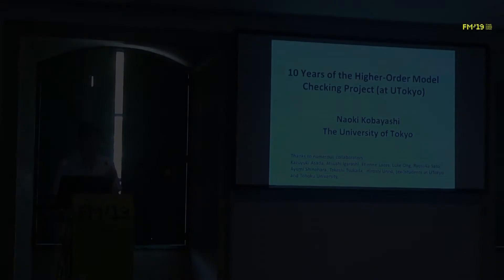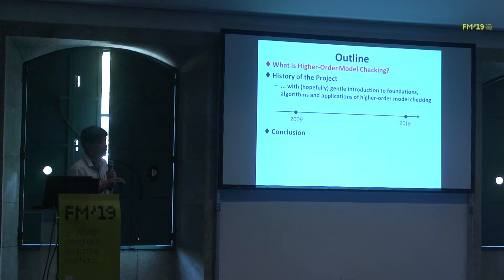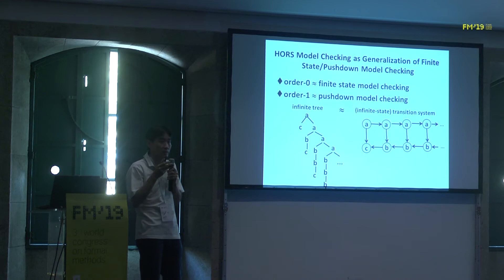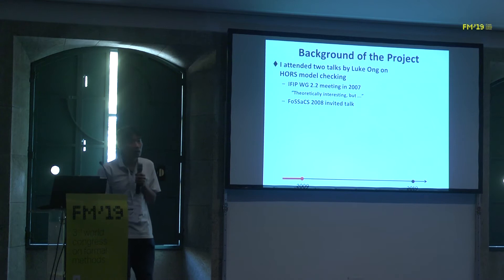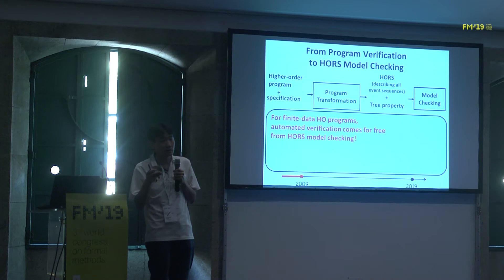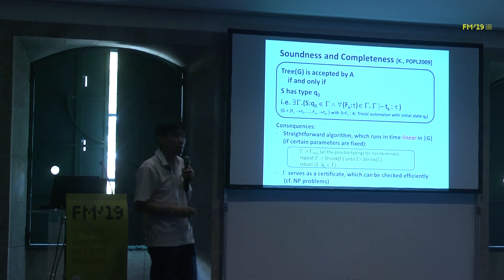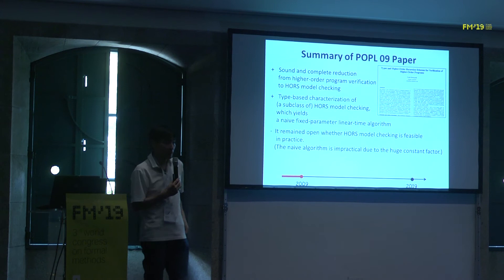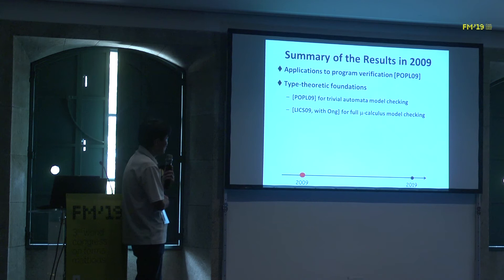PPDP and LOPSTR Invited Talk | Naoki Kobayashi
Chair: Annie Liu
Speaker: Naoki Kobayashi
Session 7: PPDP and LOPSTR Invited Talk | 10 Years of the Higher-Order Model Checking Project